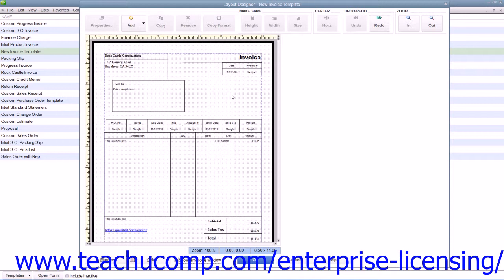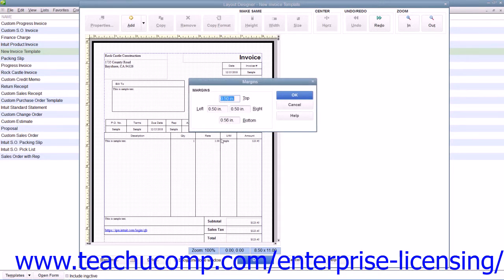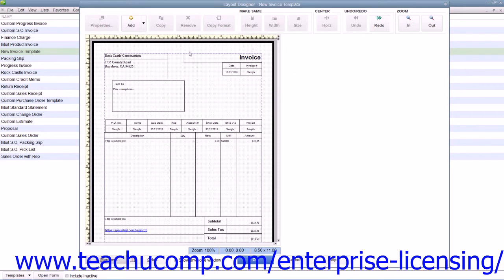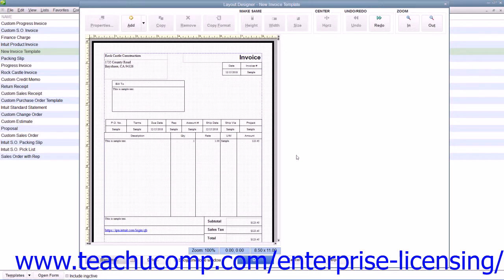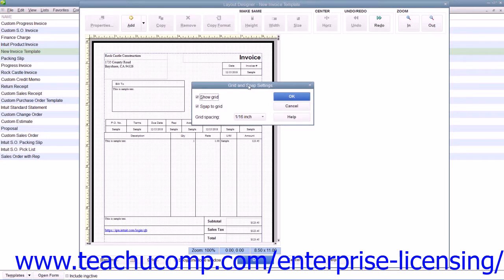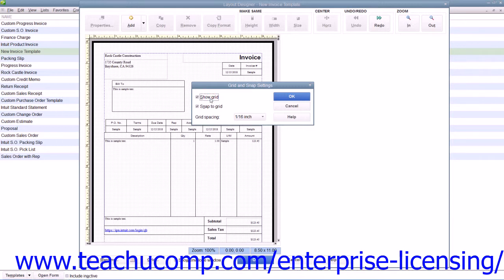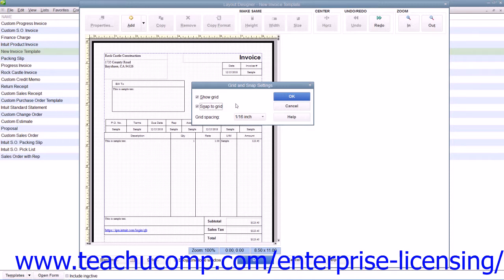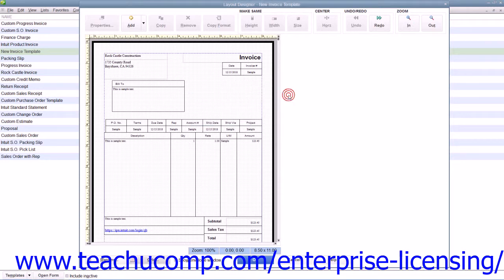Intuit Quickbooks Tutorial 2014 Customizing Forms 17.5 Employee Group Training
A clip from Mastering QuickBooks Made Easy: Changing the Grid and Margins in QuickBooks Pro 2014. Get a FREE demo of our training for groups of 5 or more